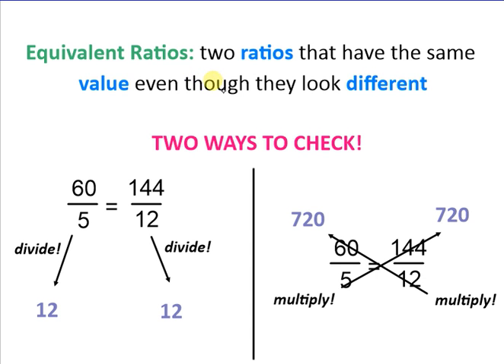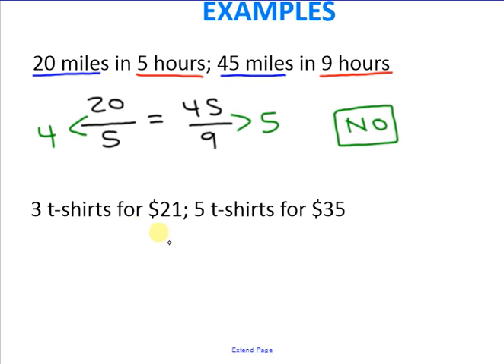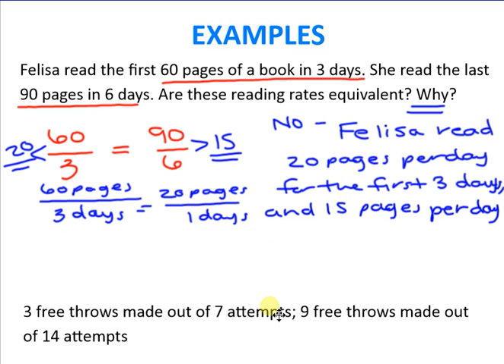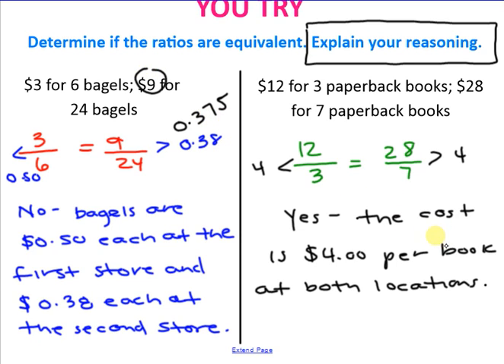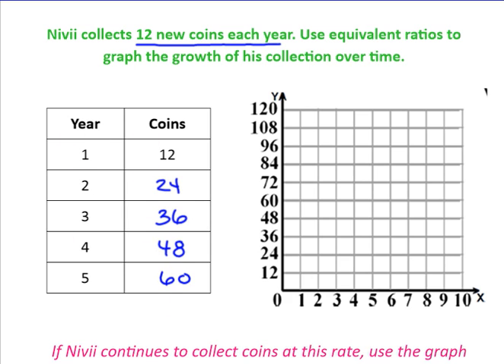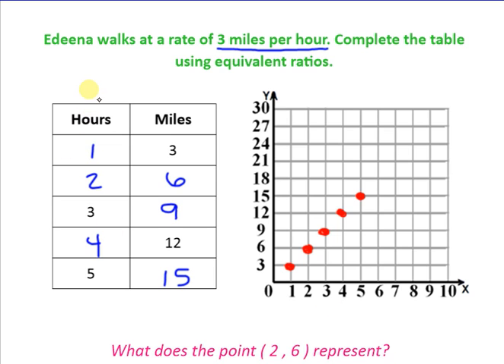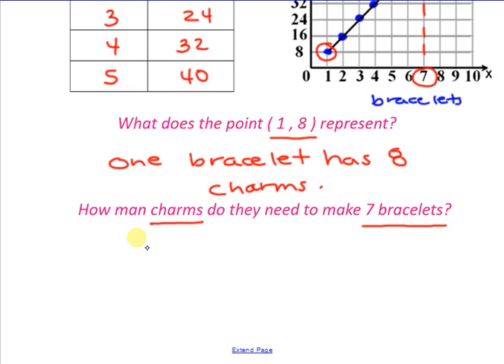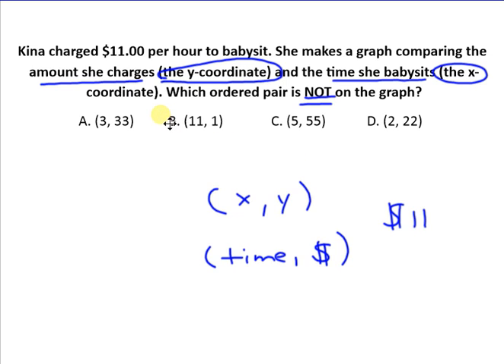Equivalent Ratios (with graphs)